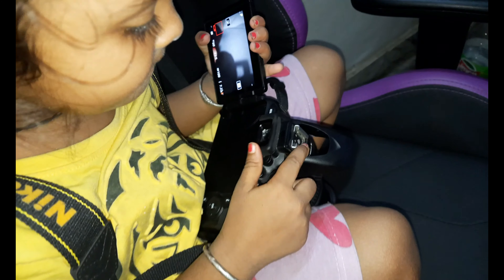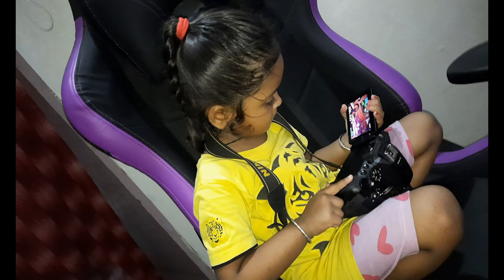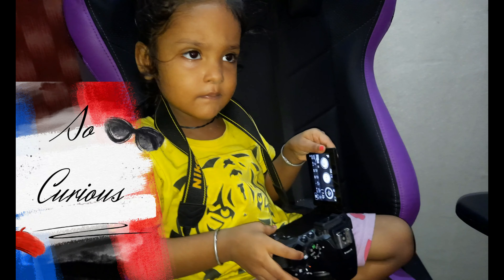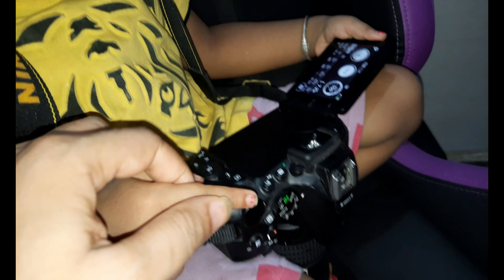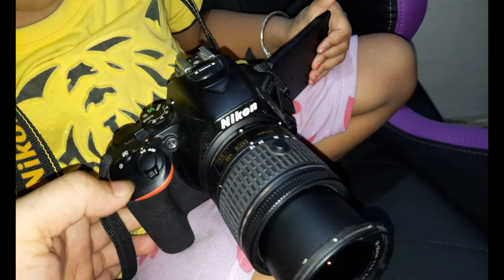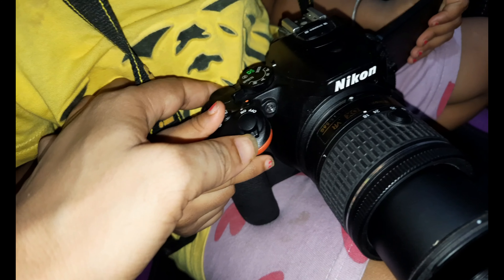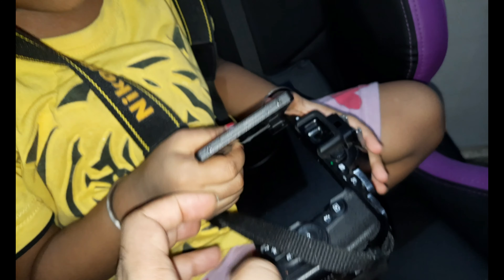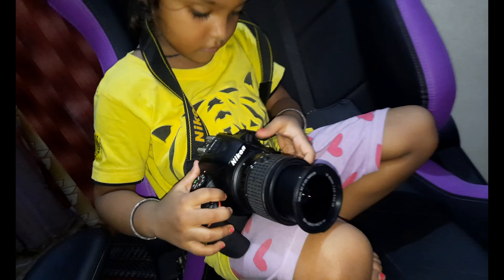Learning photography - so curios to take a shot | कैसे खीचो बहुत भारी है😅😂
Learning photography - so curios to take a shot
kids photography,
learn photography,
kids playing with dslr,
how to learn dslr,
nikon dslr,
nikon d5600,
kid funny videos,
kids reaction to gift,
kind learning ideas,
kids teaching idea,
how to teach your kind,
creative idea for kids,
creative mind,
kid creativity,
kids handling,
kids handling tips,
ideas for kids teaching,
kid management tips,
kid management in pandemic,
how to handle your kind,
how to take care of kind in pandemic,
kid take care in pandemic,
how to take care of kinds,
5 tips for good take care of kinds,
care for kids,
kids urgent care,
urgent care,
urgent care for kids,
best kids care,
how many kids are in foster care,
better kids care,
covid symptoms in kids,
just 4 kids,
advanced kids care,
complete care for kids,
care options for kids,
kids learning,
learning games,
kids learning games,
kids games,
learning games for kids,
online learning for kids,
virtual learning,
kids learning apps,
learning apps for kids,
kids learning toys,
kids learning games free,
learning toys,
learning center for kids,
learning games for kids free,
pbs kids,
kids abc learning,
learning math for kids,
lakeshore learning,
learning websites for kids,
learning toys for kids,
learning books for kids,
social emotional learning videos for kids,
kids desk,
quotes for kids about learning,
clock for kids learning,
virtual learning,
kids unlimited learning academy,
creative kids learning center,
pbs kids learning games,
kids r kids learning academy,
kids world learning center,
k5 learning,
boom learning,
growing kids learning center,